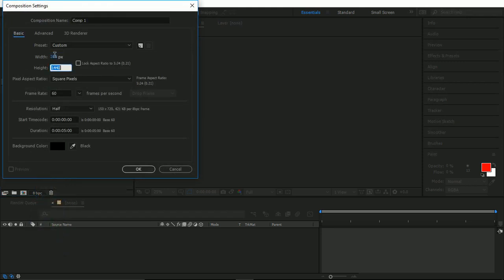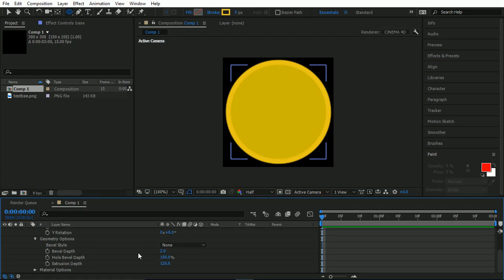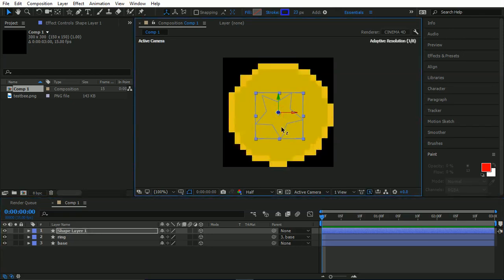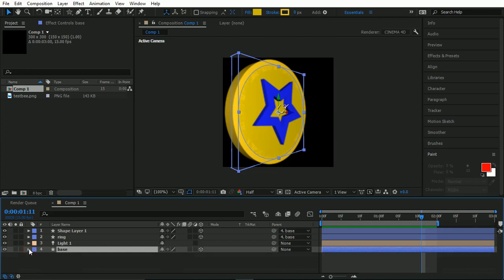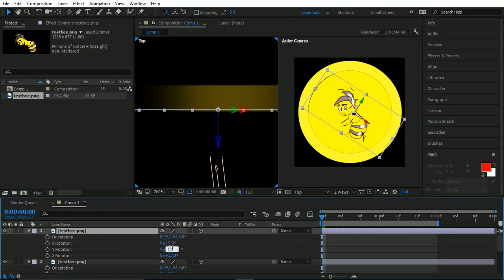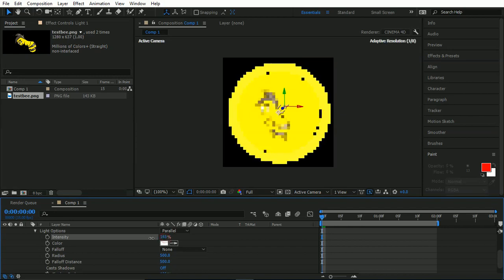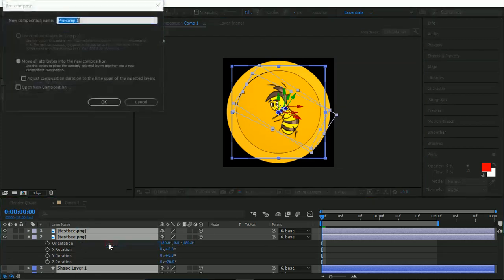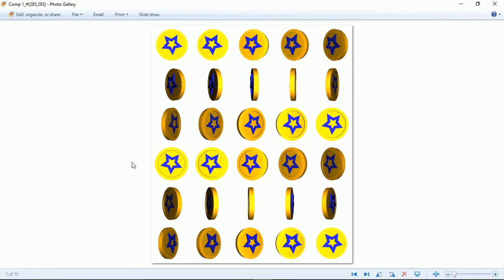2D Game Collectables | Rotating Coin Tutorial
In this tutorial we will look at creating a simple rotating coin. We will be using adobe after effects to create it and exporting as a spritesheet so you can use this in any of your chosen game engines.

This is going to be an on-going series of 2d game art in a vector format.